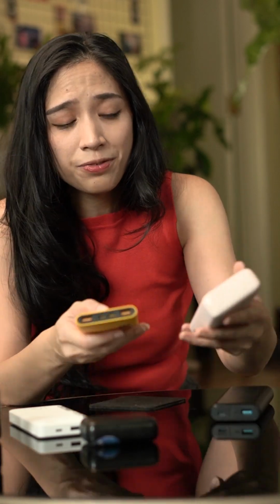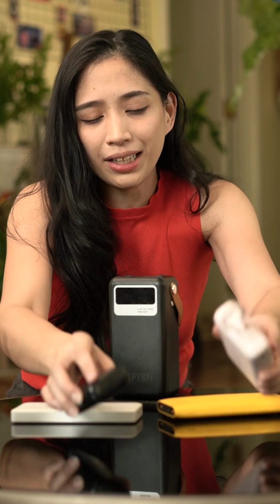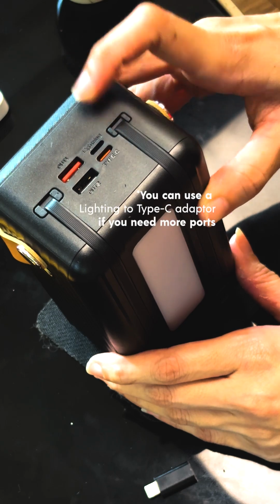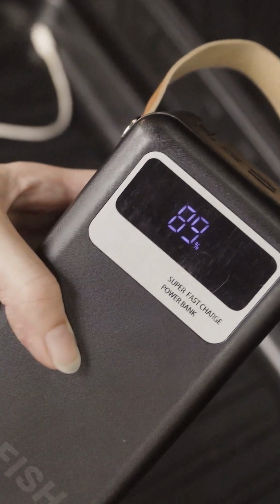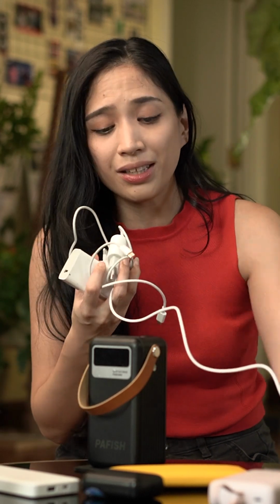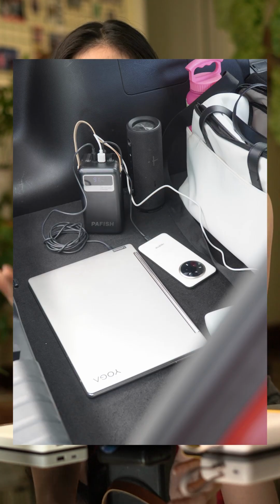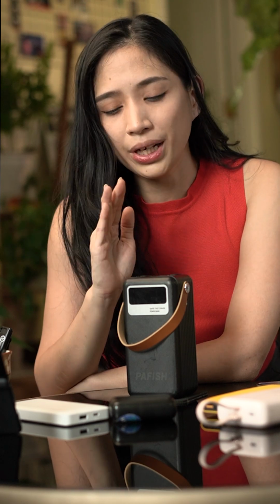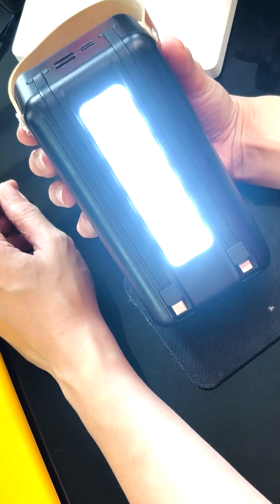What can you do with an 80,000mAh power station?